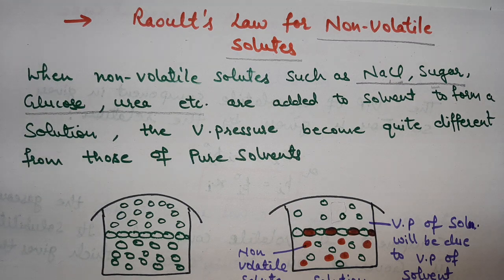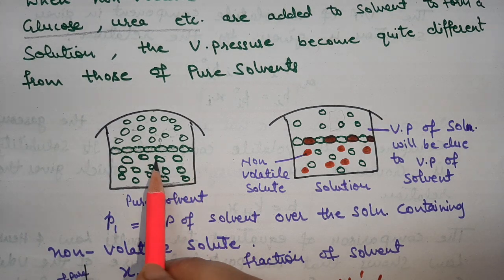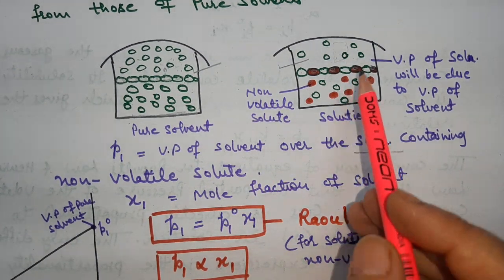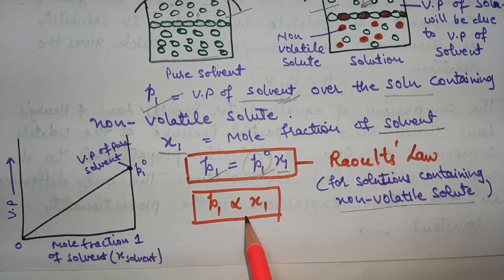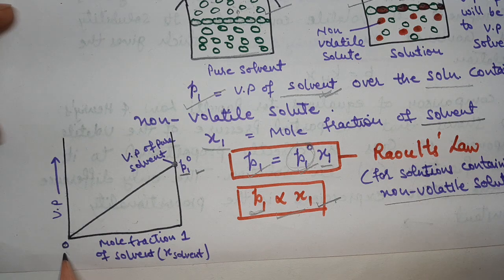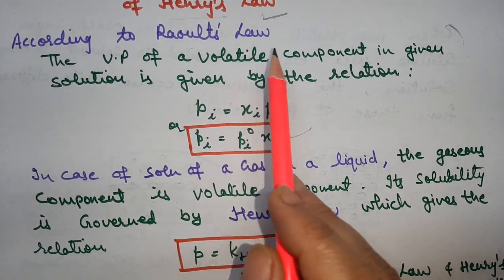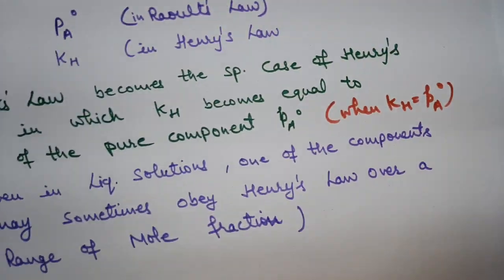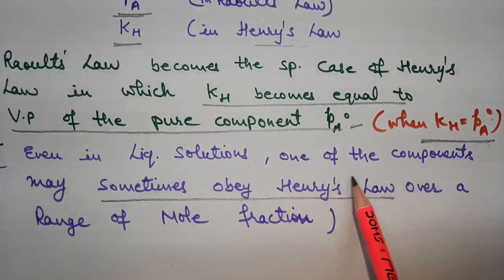Raoult's Law for Non Volatile Solutes | Ch - Solutions | Class - XII |CBSE Board | JEE Mains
Raoult's Law For Non Volatile solutes
Its definition and Mathematical Expression